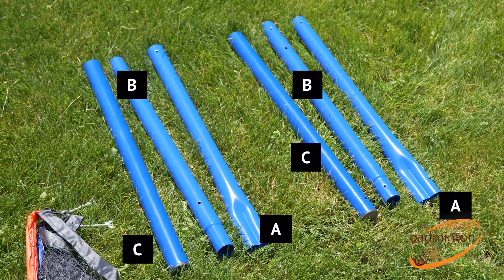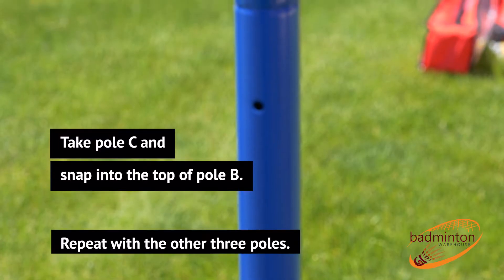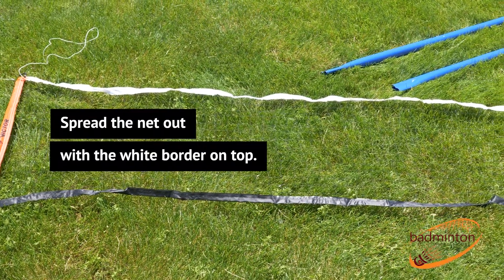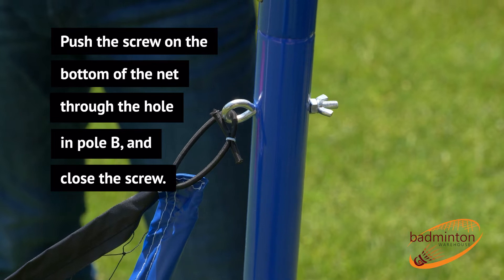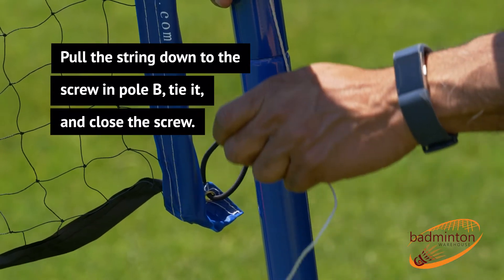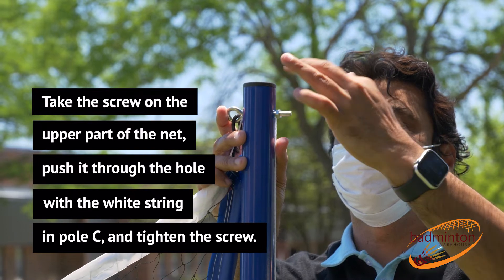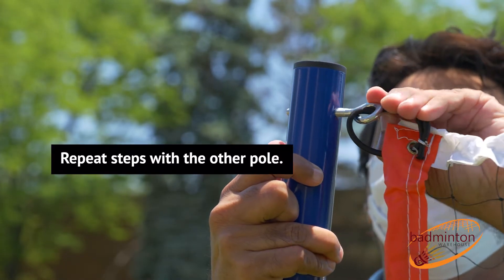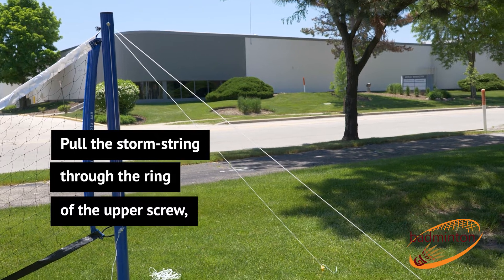Installation instructions for Badminton Warehouse's Badminton Set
Install your lawn badminton set in a few easy steps using this video from Badminton Warehouse